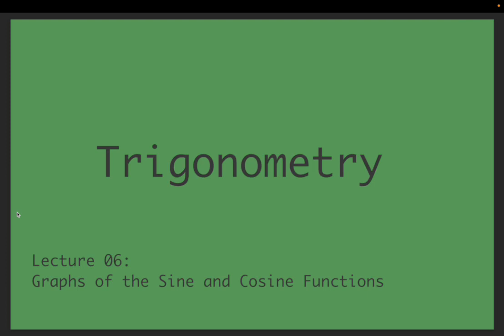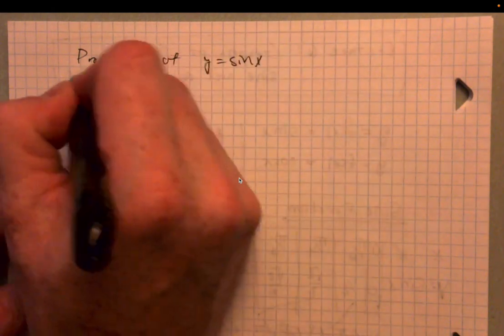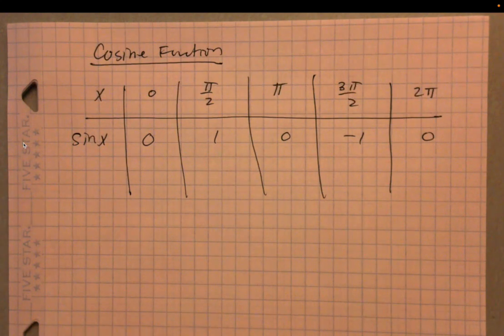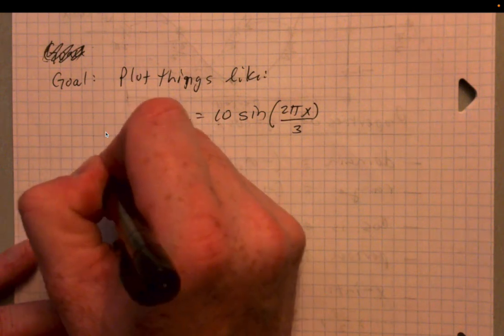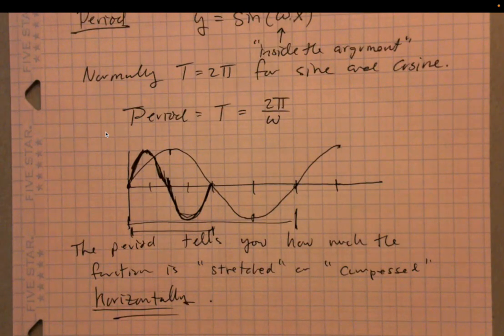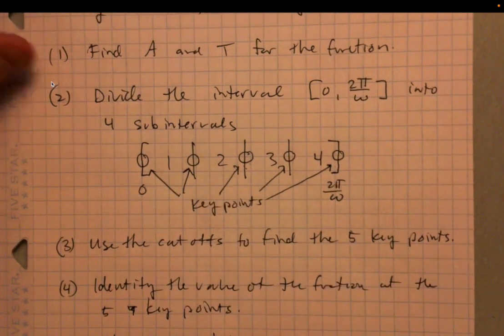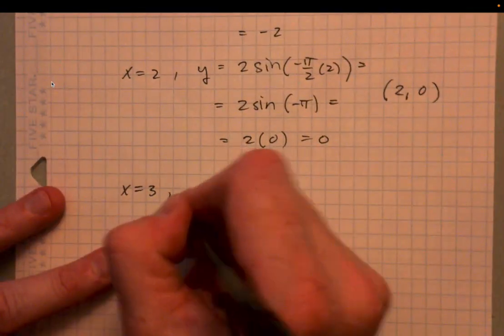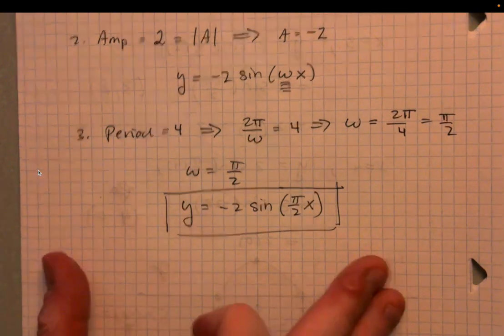Trigonometry: Lecture 06 - Graphs of the Sine and Cosine Functions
An introductory lecture on the graphs of the sine and cosine functions from trigonometry.